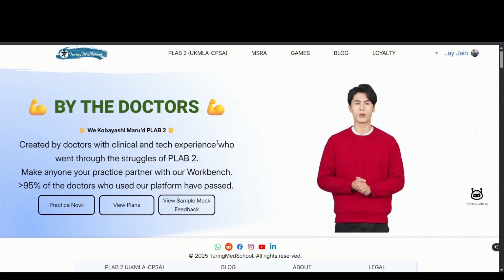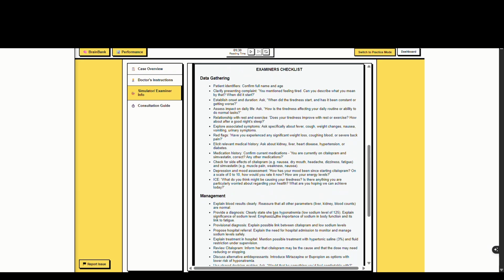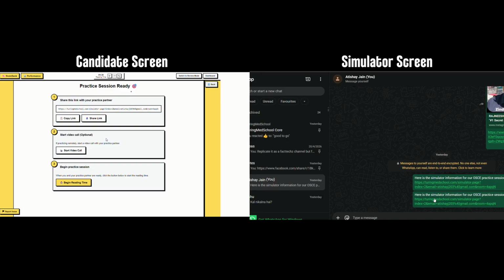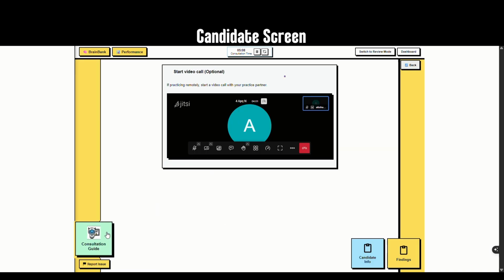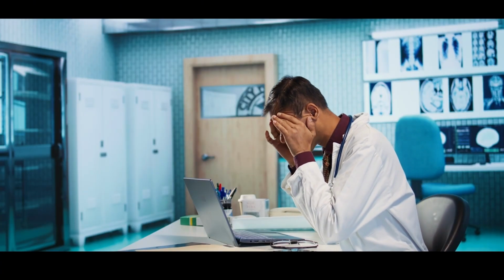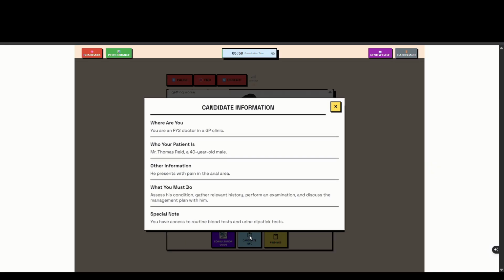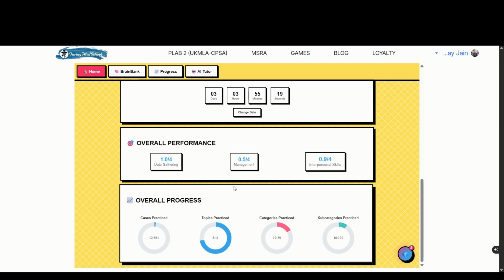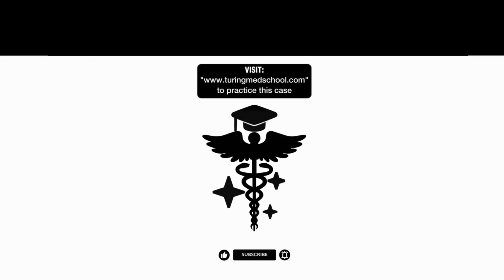PLAB 2 OSCE SImulator Guided Tutorial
for more essential PLAB 2 / MSRA content.

Make anyone that can speak english as your practice partner with the OSCE workbench: